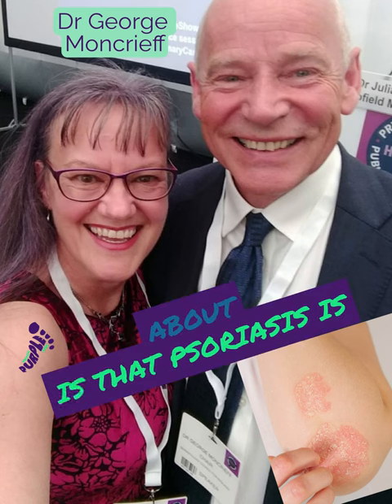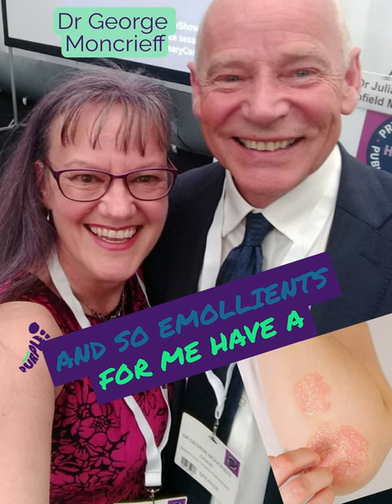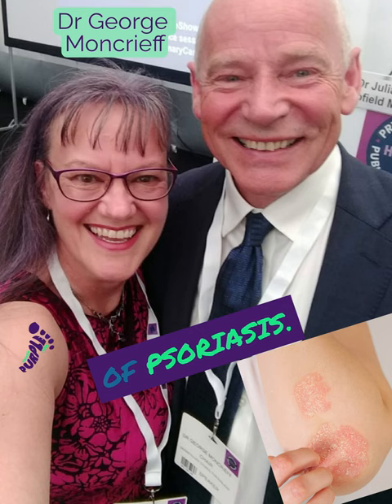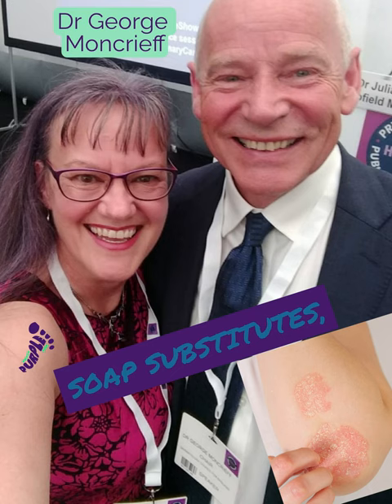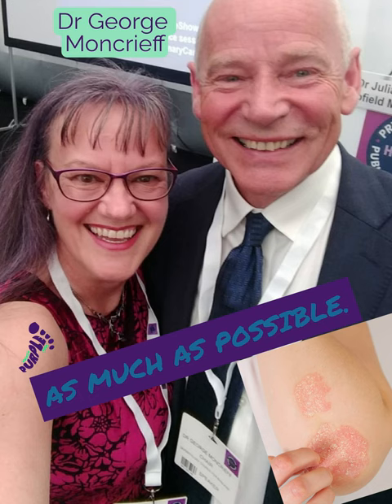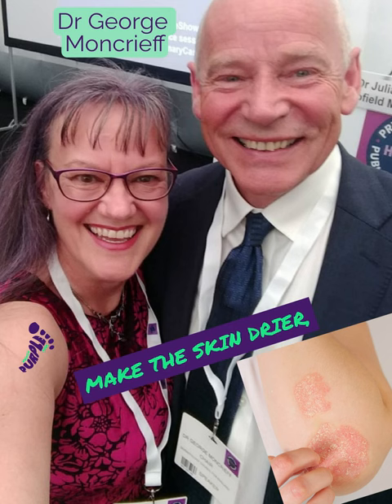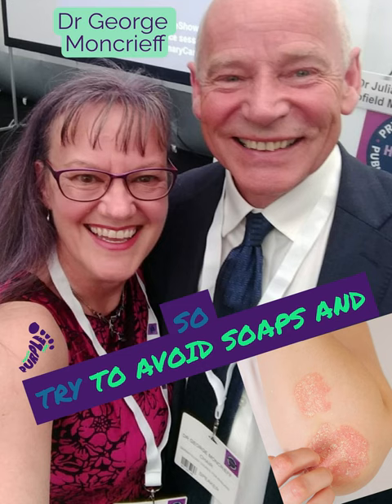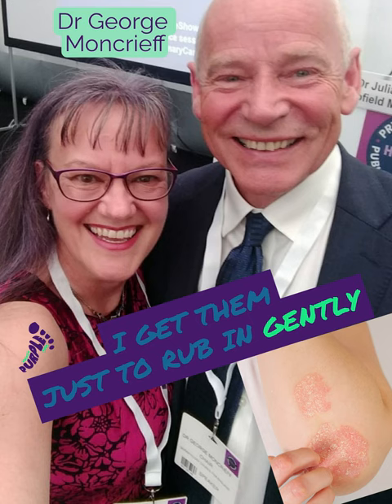Dr George Moncrieff explains the importance of moisture (emollients) to help improve Psoriasis.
This video is a short excerpt from the "Rash decisions" podcast

The full episode gives great insight and advice on managing this challenging skin condition.
Dr George Moncrieff is a retired experienced GP with a special interest in dermatology, whose knowledge and ability to explain complex things in simple terms is astounding.
In this clip he suggests that the consistent use of emollients (moisturisers) can be transformational in treating mild/moderate psoriasis.